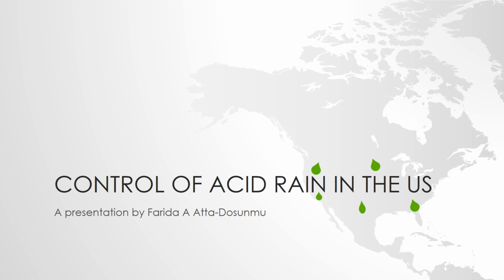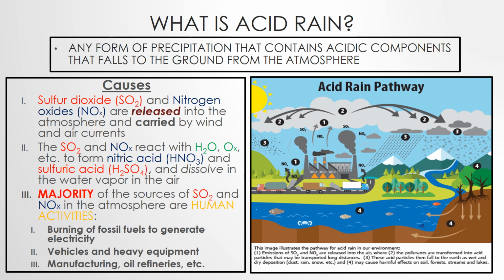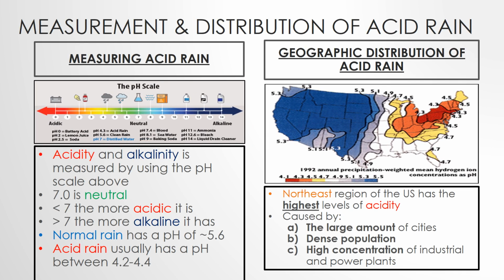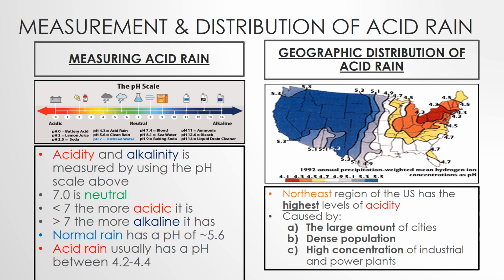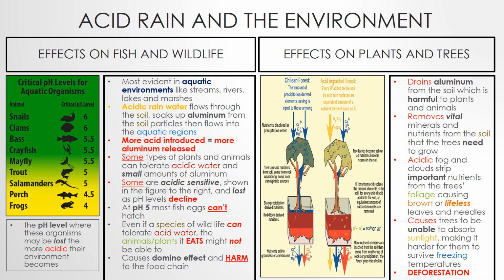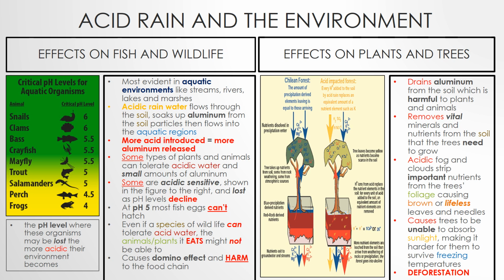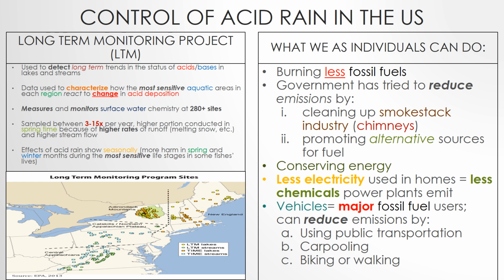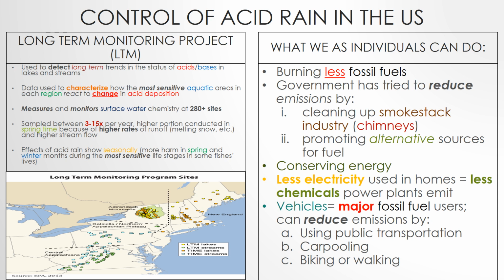Atta-Dosunmu, Farida A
Control of Acid Rain in the US
Section 01